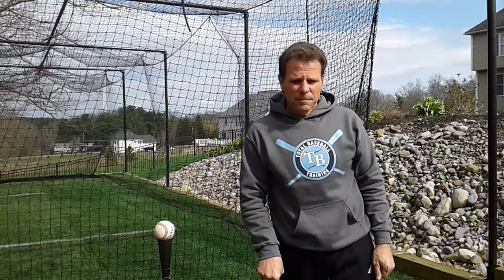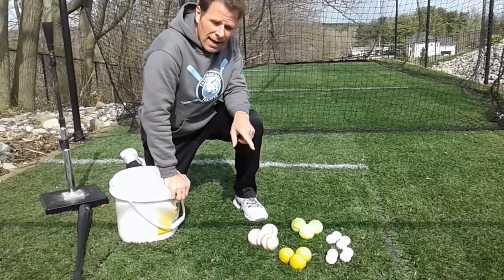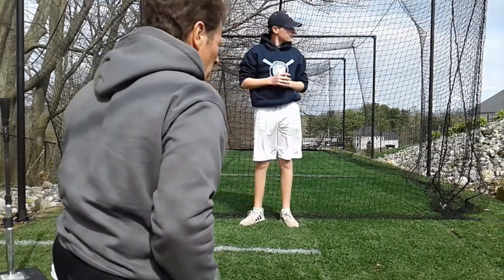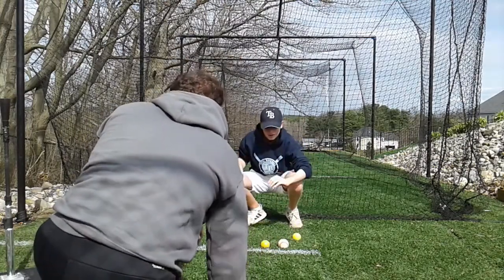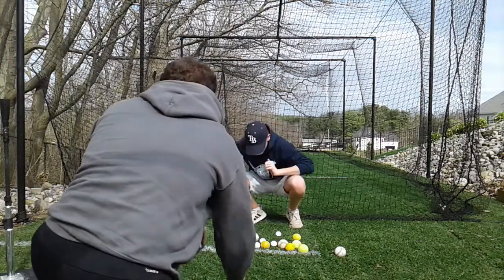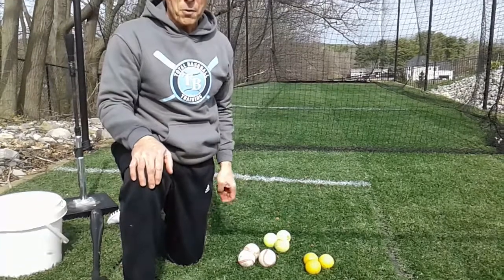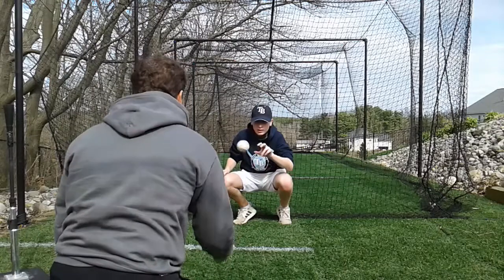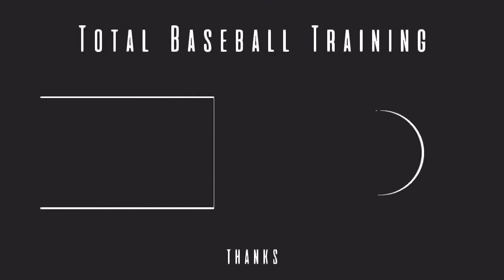Total Baseball Training Soft Hand Drills #1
Two drills to work on hand-eye coordination